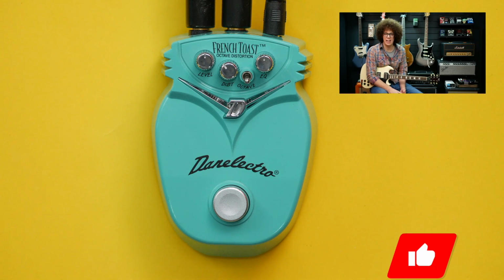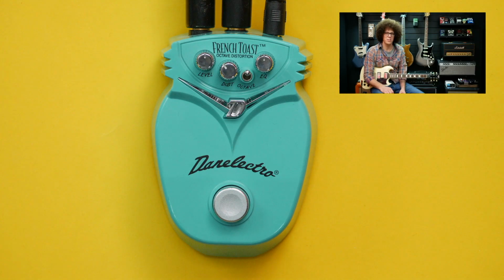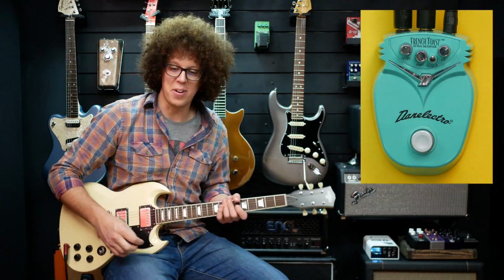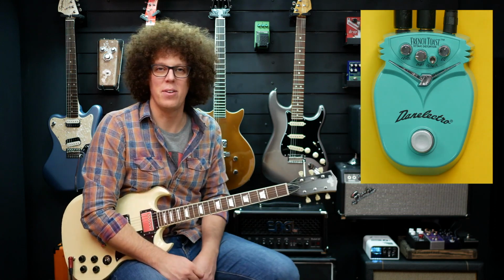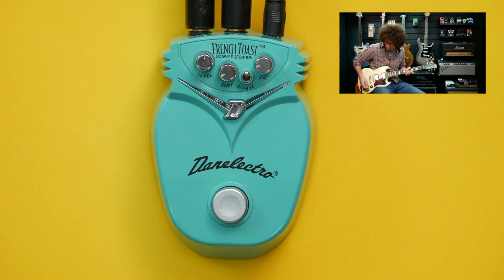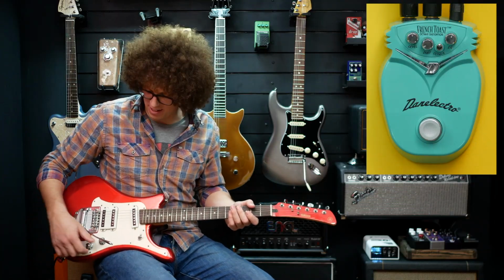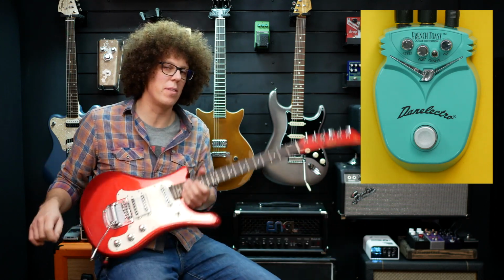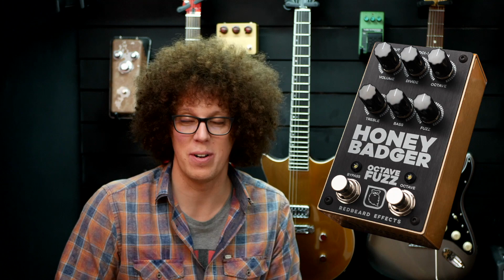90s NOISEFEST - French Toast Octave Distortion FUZZ - Danelectro food series pedal review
I accidentally started a Danelectro Food Series collection so in order to justify my purchases... Here is the French Toast Octave Distortion!  Spoiler - is it GOOD.

My alternative recommendations:
Orange Fur Coat: